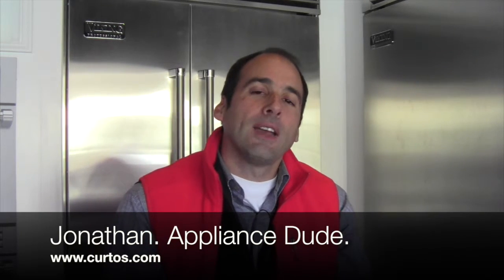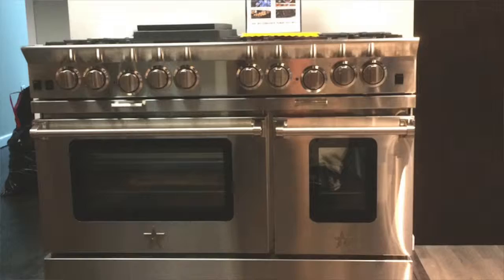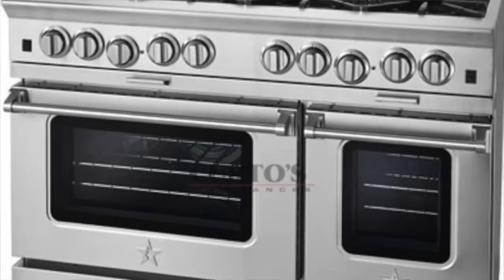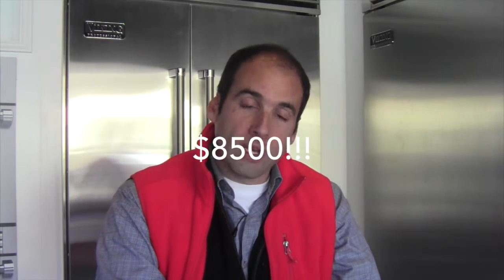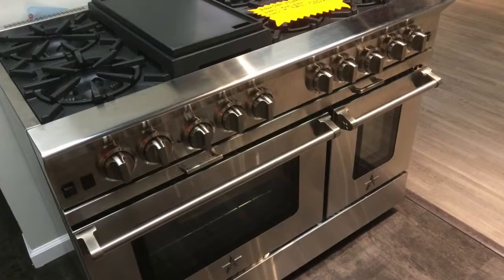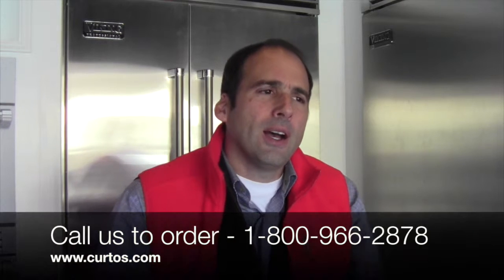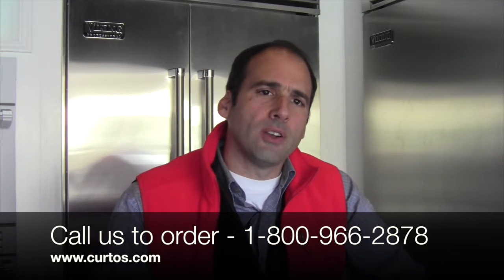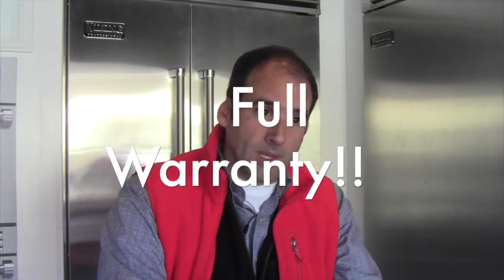Curtos.com - Blue Star 48 Platinum - ON SALE!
BlueStar BSP488 natural gas on sale - normally $10,600, lowered to $8500.
Display model, in mint condition!